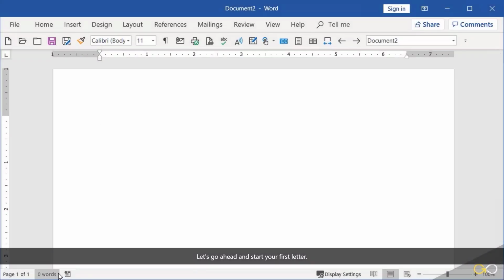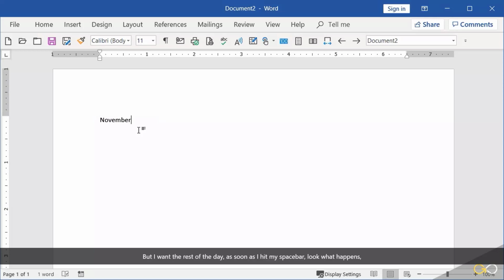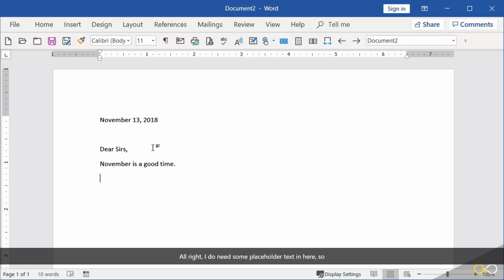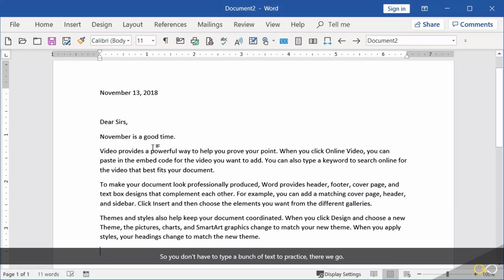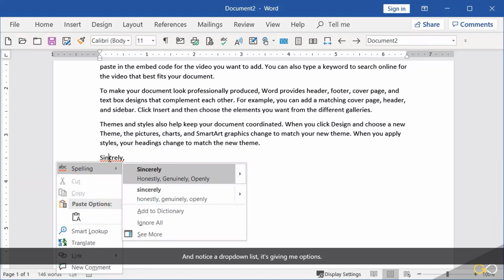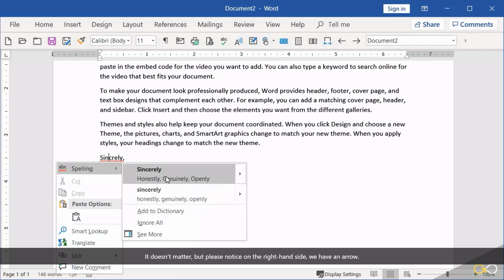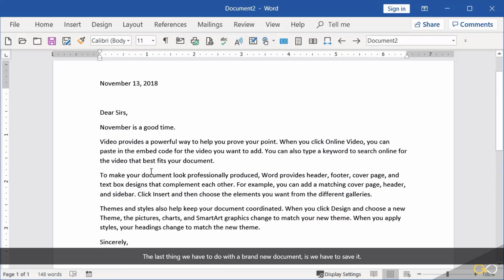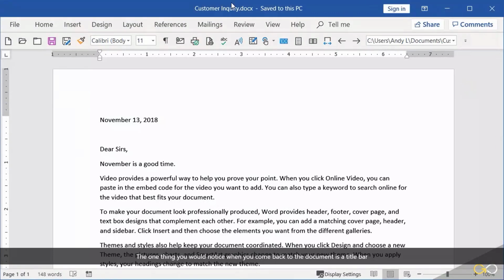Microsoft Word Lesson 4: Formatting the documents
This video explains the formatting options and other relevant features in Microsoft Word.